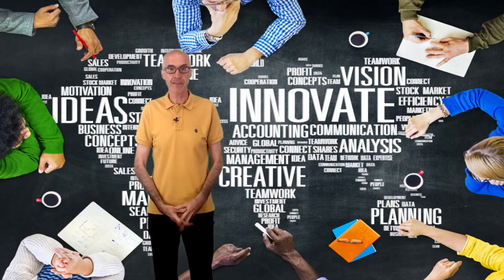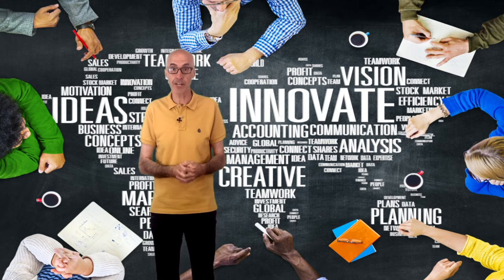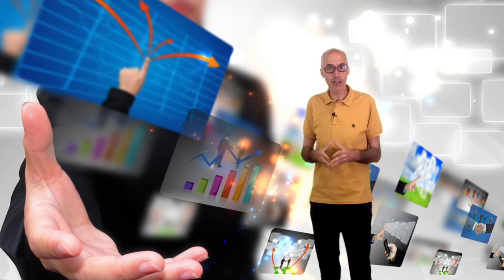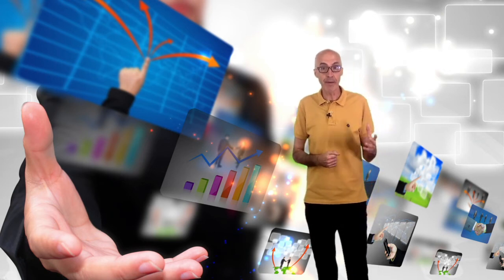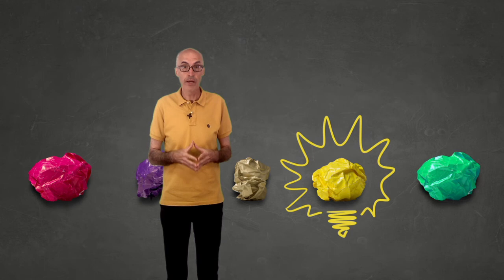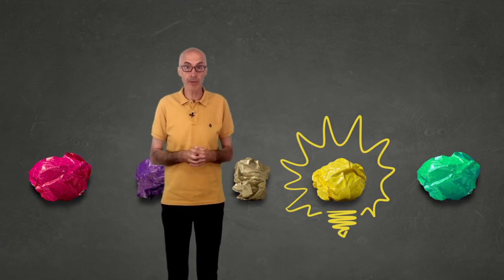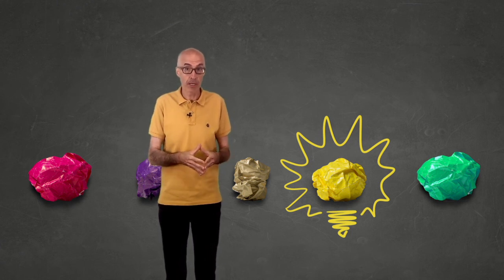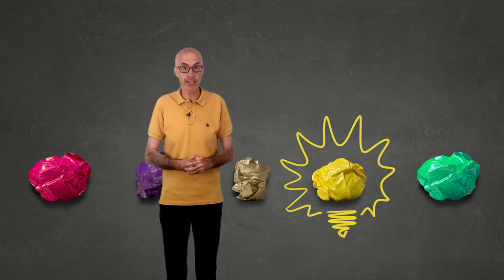Video 3.2. Currículum and spaces - Key Ideas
Unit 3. The impact of technology on the pedagogical dimensions of the school: key Ideas: currículum and spaces.